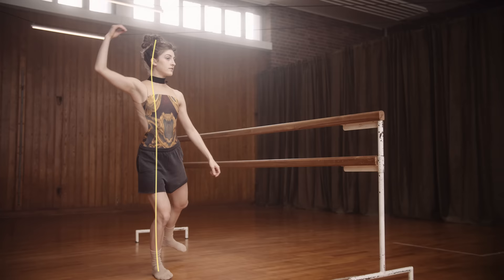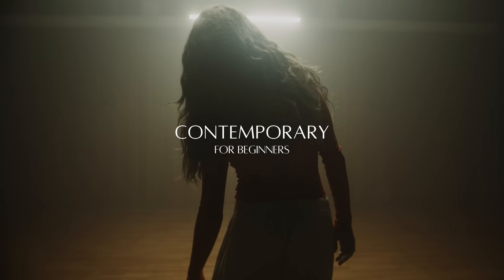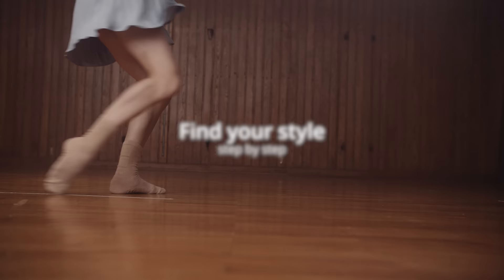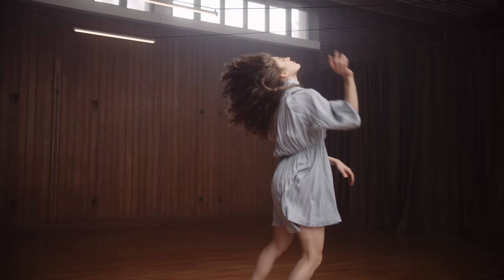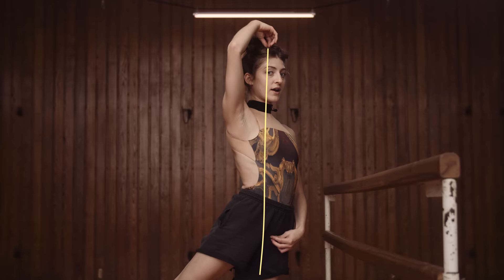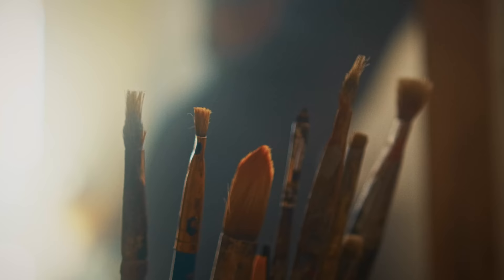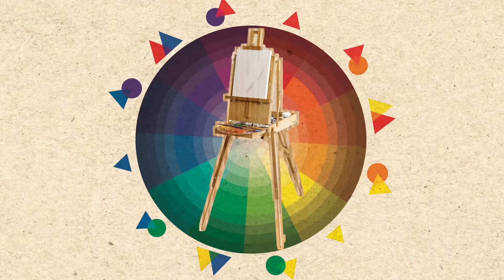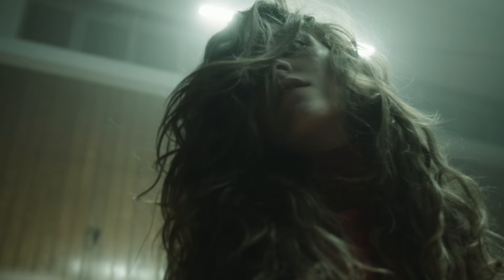CONTEMPORARY for Beginners by Tess Voelker⎮ Dance Masterclass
Follow simple steps to cultivate your creativity and develop your skills in contemporary dance.

"In this masterclass, you take some typical classical sequences and transform them into something contemporary. You will also learn two of Tess's favorite techniques, expression and imagery, to really help you craft your own style."

This Dance Masterclass is given by Tess Voelker, dancer and young choreographer.

About DANCE-MASTERCLASS
Dance-Masterclass is an Online Dance education with the world's top dancers and choreographer!